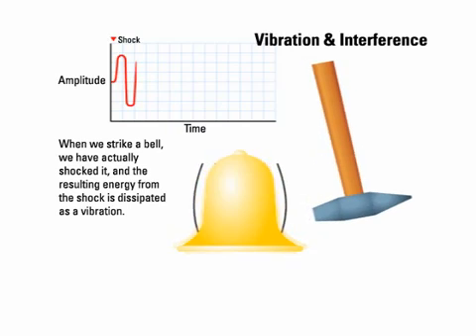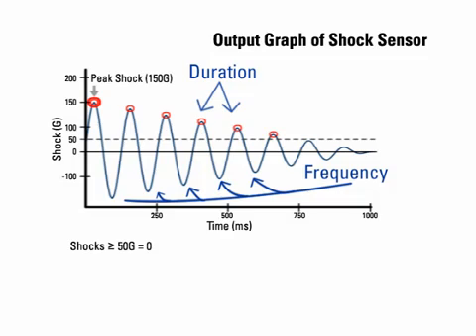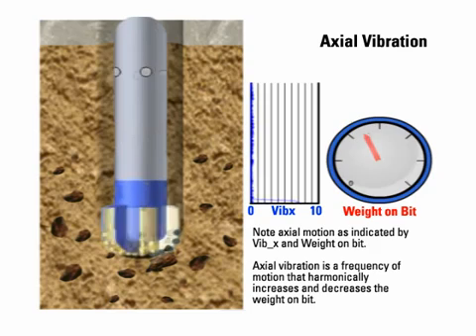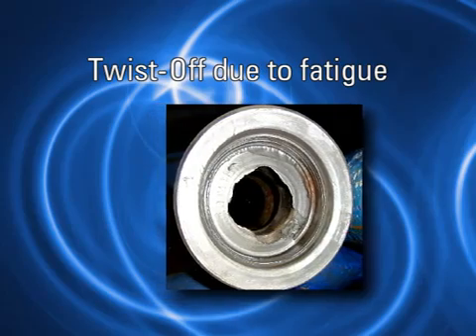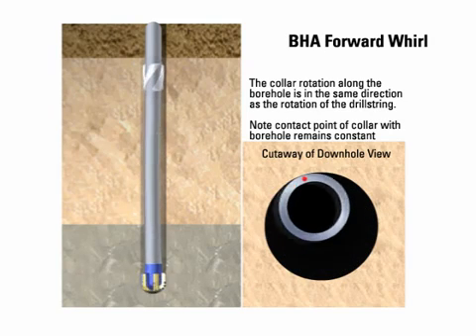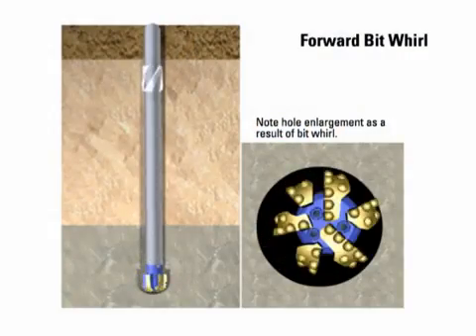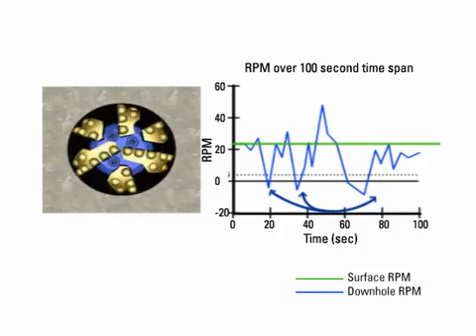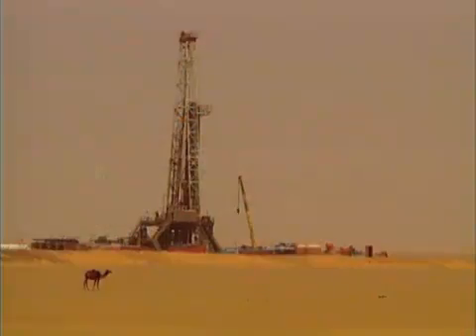Schlumberger Shock Vibration in Drilling Environment